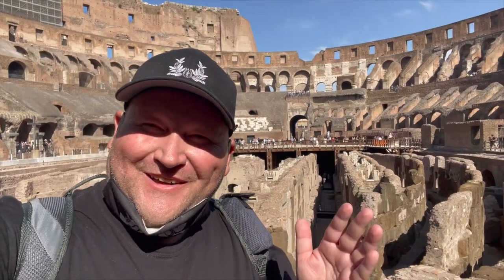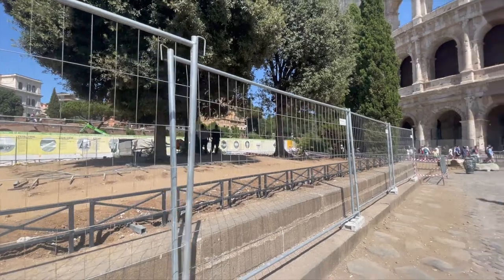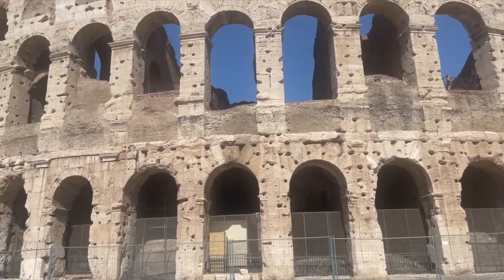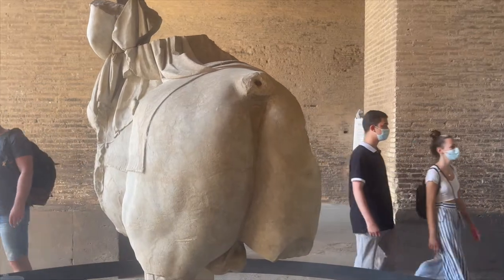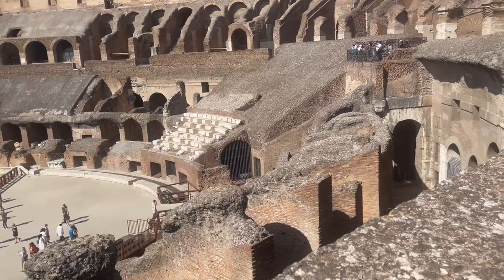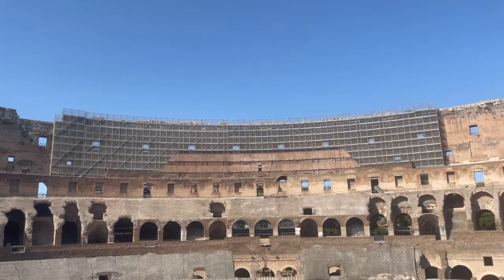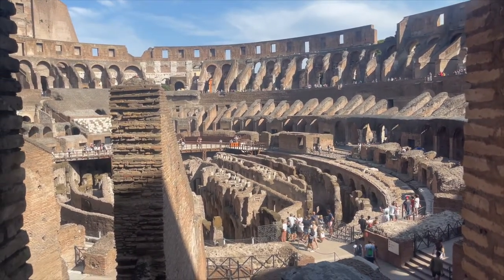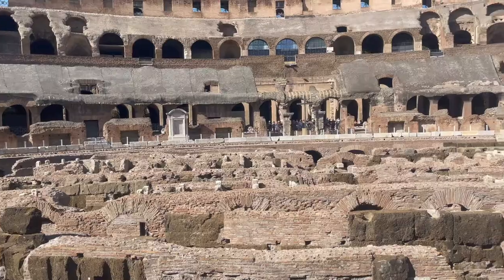Inside The Roman Colosseum Virtual Tour, Ancient Roman History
In this episode of Tasting Travel, we are in Rome, Italy where we go inside the Roman Colosseum and experience one of the most famous buildings and wonders of the ancient world.

Tastingtravel.online

Affilliate links

shorturl.at/dfsB3

food review travel destinations colosseum tours roman colosseum tour inside the colosseum